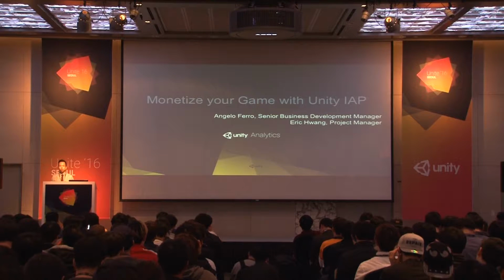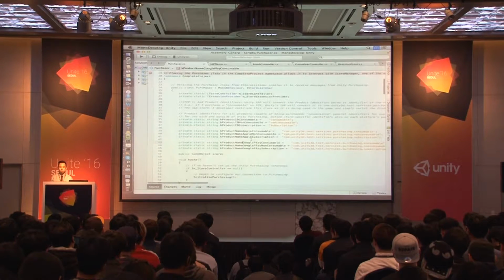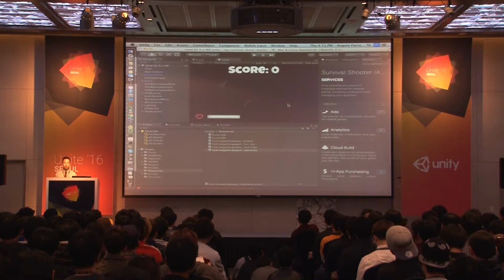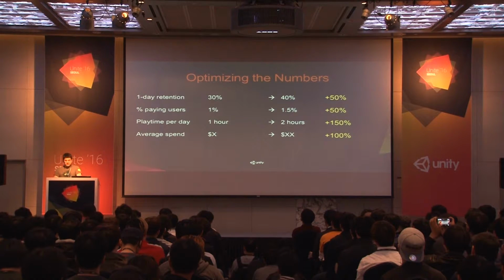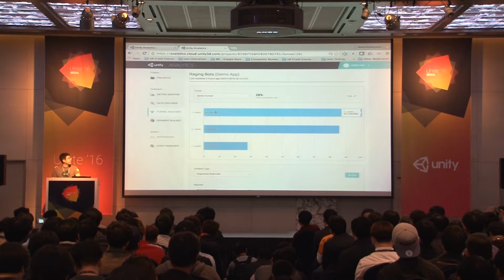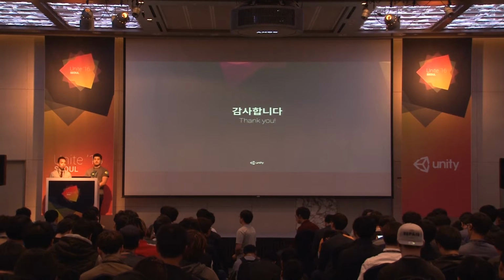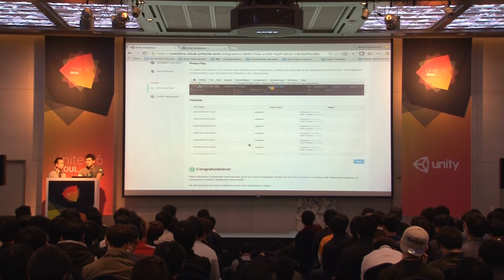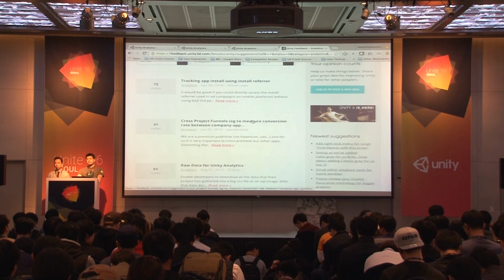UNITE SEOUL 2016 - Unity IAP를 활용한 수익화 방법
2016/04/07
Track 1 Session 3
Angelo Ferro